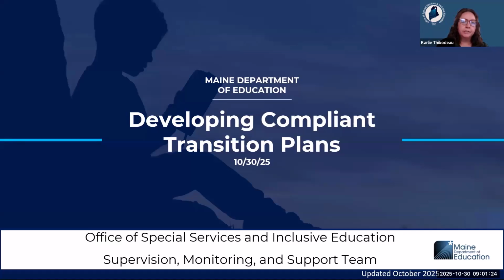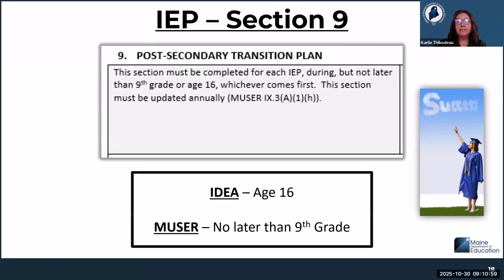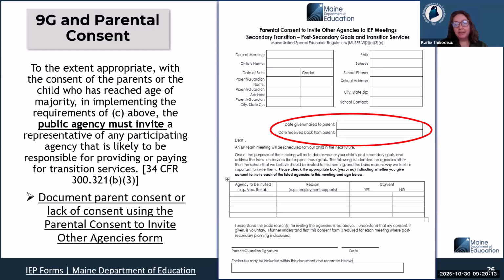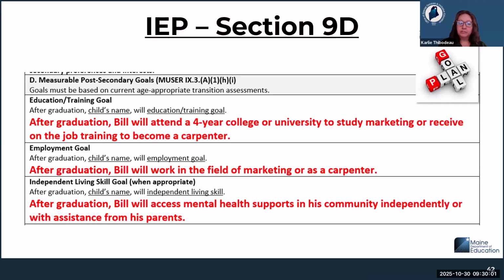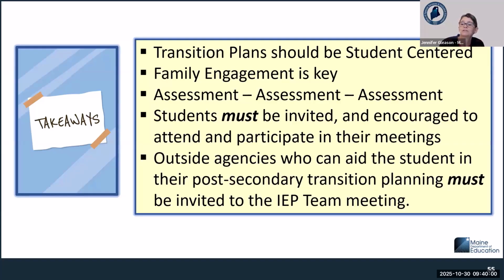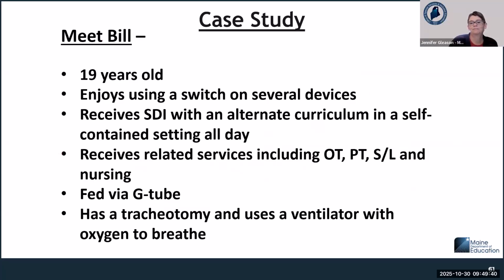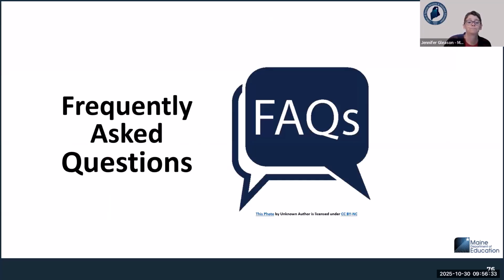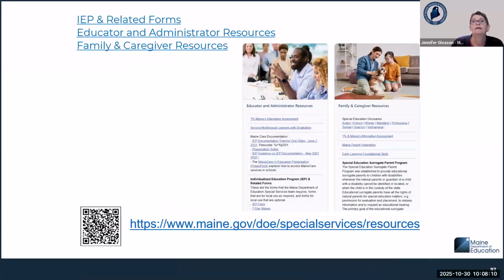Special Services Post-Secondary Transition Planning (October 2025)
The Supervision, Monitoring, and Support Team provides special education professionals with information about writing an Individualized Education Program (IEP) that is compliant with federal and state regulations. During this training, viewers will learn specifically about IDEA Part B Indicator 13 - the transition plan, and Section 9 of the IEP.